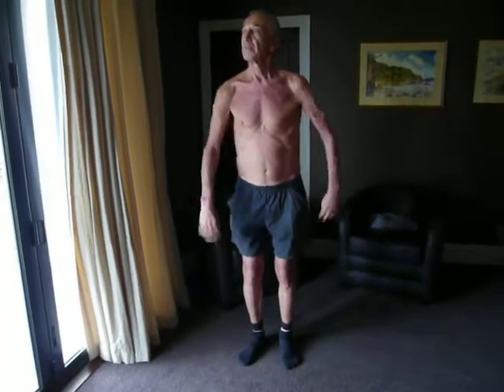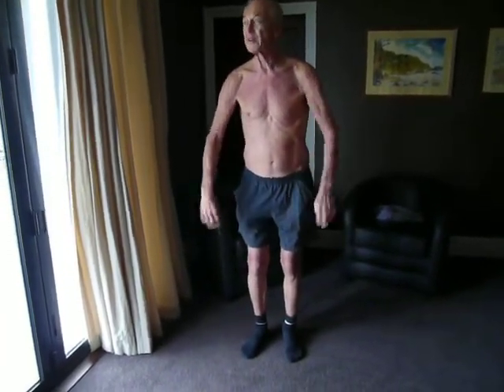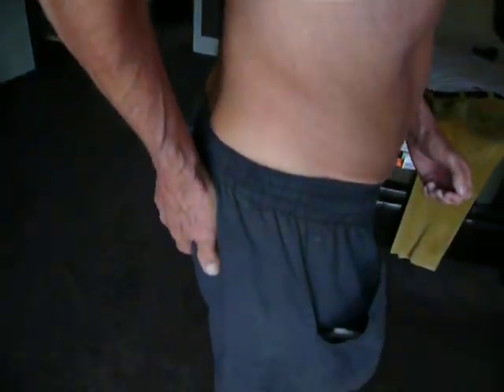LEON'S EXERCISE IN NEW ZEALAND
LEON DOESN'T STOP